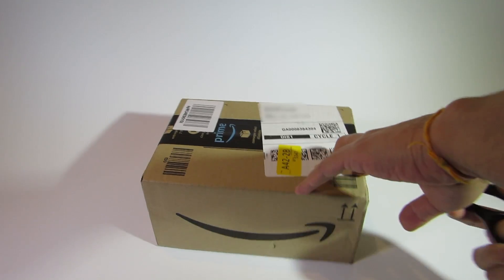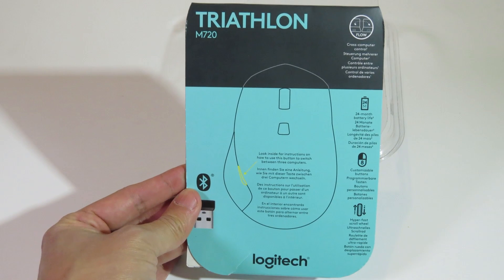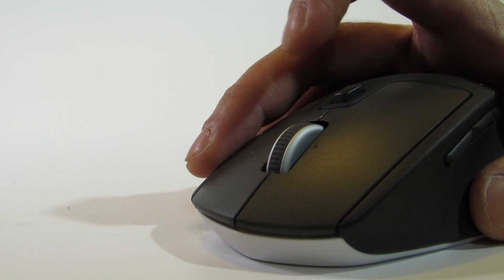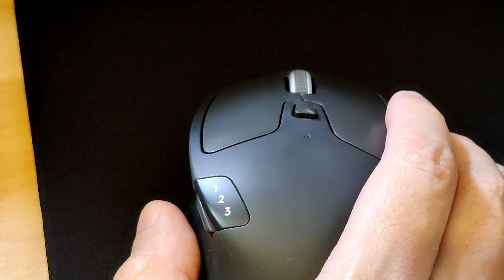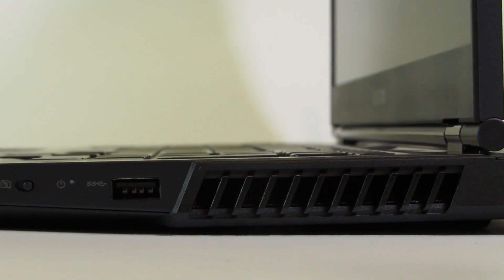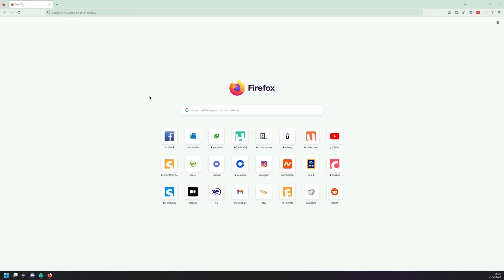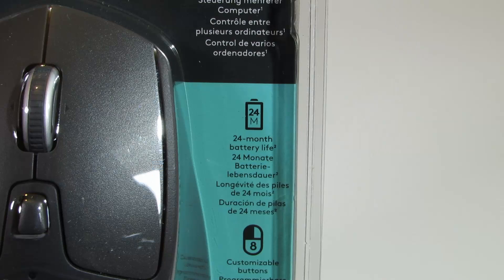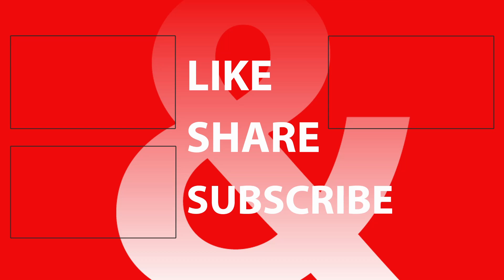Logitech M720 Triathlon Mouse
Logitech M720Triathlon Mouse. Along with my Logitech K375 Multi-Device keyboard, I was looking for a mouse that I could use together with one USB dongle for easy switching between my work and personal PC.

This one seemed to tick all my requirements and here I will go through my experience after having had used it for the past year.

Initially something I didn't quite like for a particular reason, this turned out to be one of my favorite mice and is something I would highly recommend. Check out the video to see what the issue was and how it was solved.

*You can get the mouse here:
Amazon (US)
Amazon (UK)

0:00 Intro
0:09 Product Packaging
0:20 Features
0:37 Unboxing
1:02 Mouse Body and Buttons
1:31 Battery Compartment and Receiver
1:44 Mouse Wheel
2:37 Mouse Free Flying Mode Switch
3:04 Logitech Options Software
3:33 Mouse Pointer Controls
4:00 Battery Life
4:30 Conclusion
4:59 Recommendation
5:12 Outro